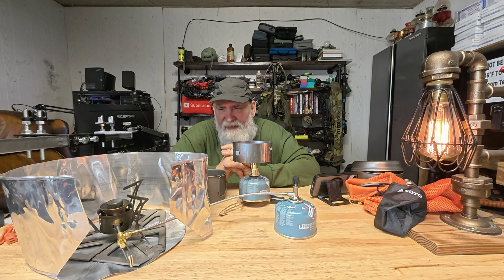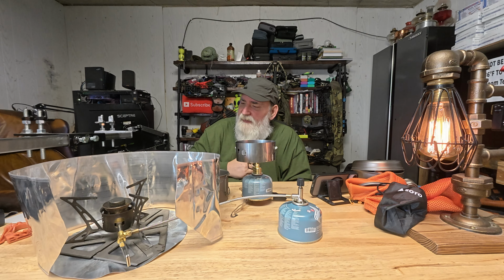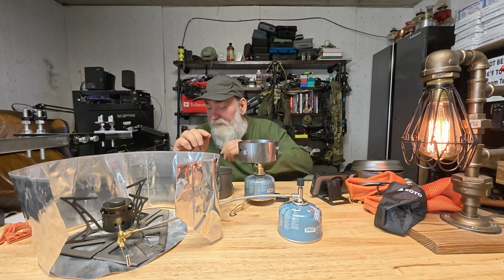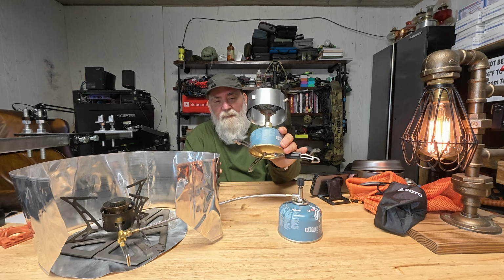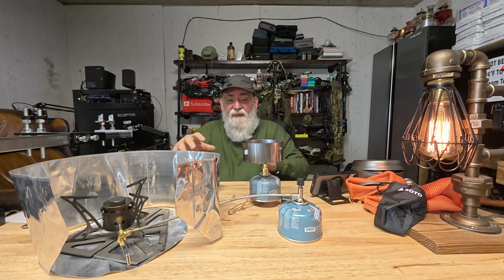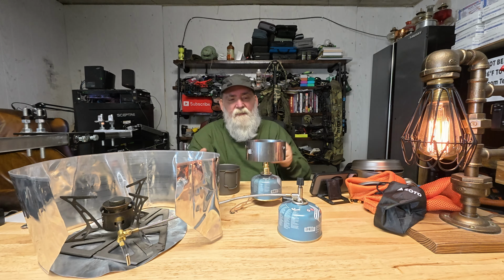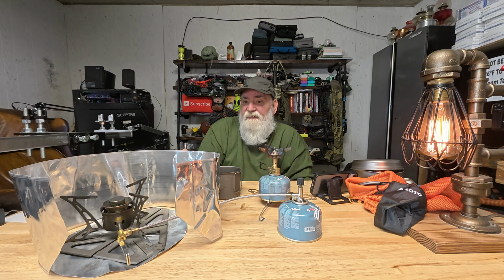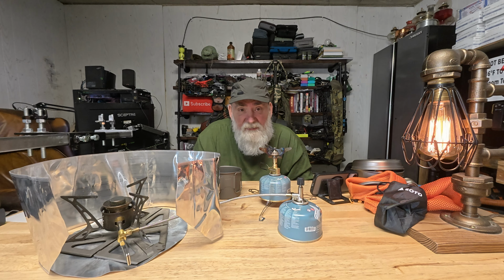Information About Windscreens For Backpacking Stoves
In the video for the snowpeak Ti Stove

Canaster Stand In The Video

Plastic Canister Stand